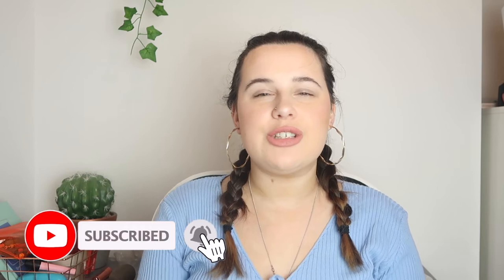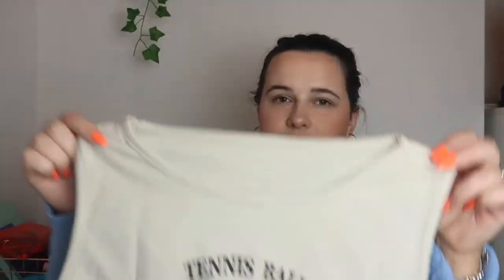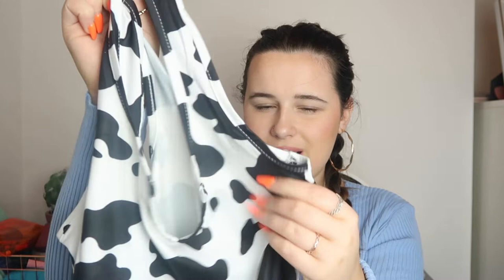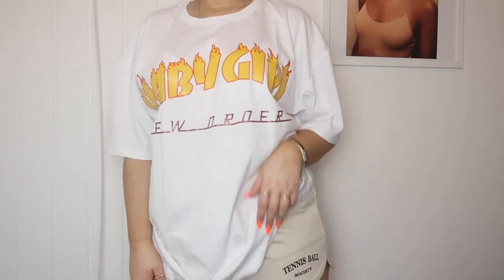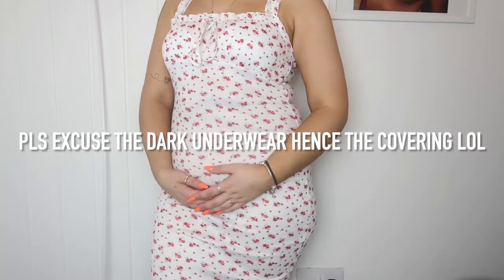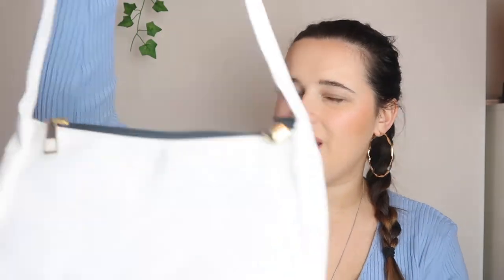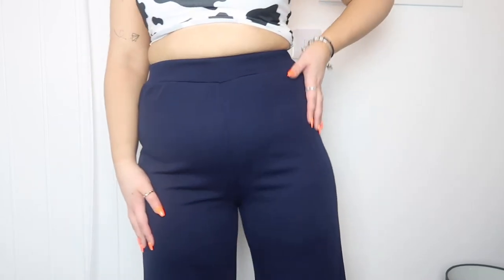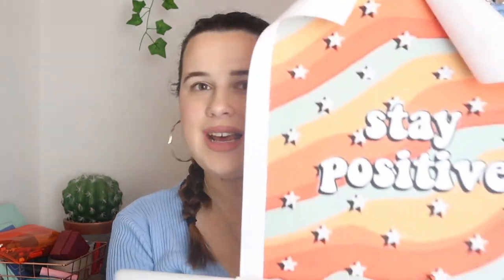SHEIN DID IT AGAIN... [TRY ON HAUL] | becca jayne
ITEMS MENTIONED:
Letter Graphic Ribbed Tank Top & Drawstring Waist Track Shorts (Tennis set)
1pc Star & Slogan Graphic Wall Print Without Frame (focus on the good)

♥ FAQ ♥
- Where are you from? I now live in Manchester, UK.
- What camera do you film on? My Cannon G7X Mark ii